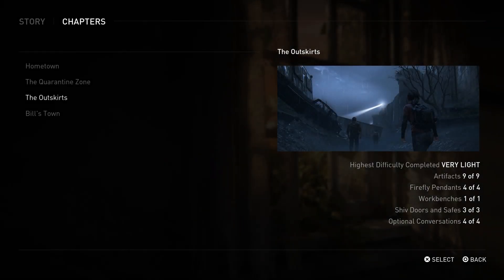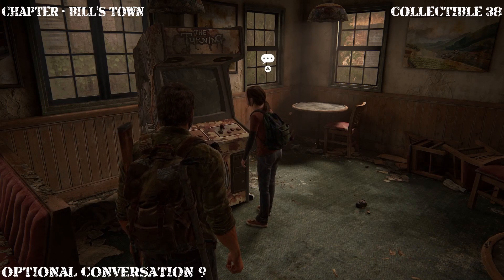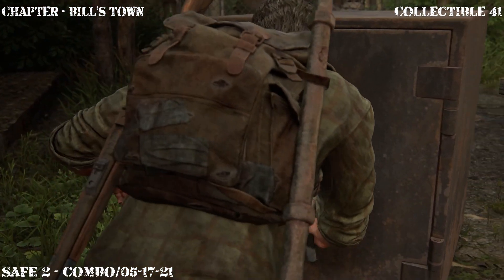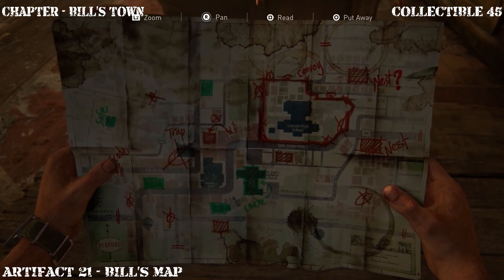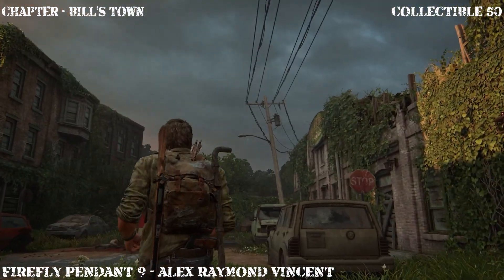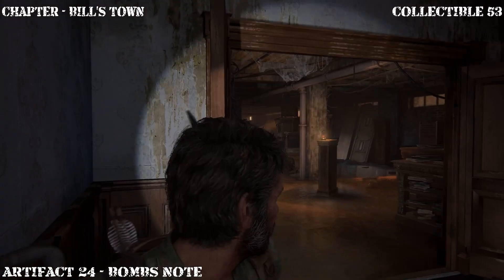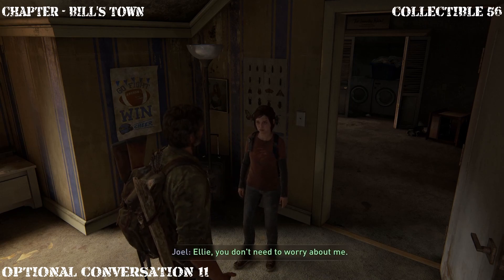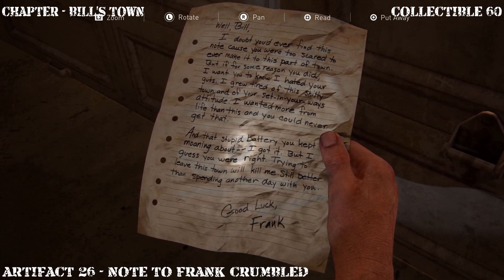The Last of Us Part 1 (PS5 Remake): Bill's Town Collectibles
The Last of Us Part 1 has over 200 Collectibles. The collectibles are broken down into chapters and also the DLC Left behind will be included in this guide. The collectibles in it's entirety consists of 54 Optional Conversations, 97 Artifacts, 30 Firefly Pendants, 12 Training Manuals, 13 Comics, 6 Ellie's Jokes, 13 Shiv Doors, 11 Workbenches, 4 Safes, and 5 Workbench Tools. There are also 9 Chapter specific trophies that you can collect some of which have no connection to the collectibles.

- Intro: 0:00
- Artifact #17 (Pills Note): 1:21
- Shiv Door #3: 1:56
- Optional Conversation #9: 2:25
- Artifact #18 (Note to Bob/Safe Combo): 3:30
- Firefly Pendant #8 (Hui Wang): 4:28
- Safe #2 (Combo: 05-17-21): 5:13
- Artifact #19 (Perimeter Note): 6:01
- Shiv Door #4: 6:41
- Artifact #20 (Note to Rachel): 7:22
- Artifact #21 (Bill's Map): 8:10
- Artifact #22 (Fences Note): 8:57
- Optional Conversation #10: 9:11
- Training Manual #1 (Shiv Sharpening/Self Help Trophy): 9:55
- Artifact #23 (Hunters Note): 10:45
- Firefly Pendant #9 (Alex Raymond Vincent): 11:28
- Workbench Tool #1: 12:25
- Workbench #2: 13:02
- Artifact #24 (Bombs Note): 14:51
- Firefly Pendant #10 (Peter Mrozik): 15:28
- Artifact #25 (Boy's Diary): 16:06
- Optional Conversation #11: 16:39
- Optional Conversation #12: 17:10
- Artifact #26 (Note to Frank): 17:55
- Optional Conversation #13: 18:20
- Artifact #27 (Note to Frank Crumbled/In Memoriam Trophy): 18:50
 (I forgot to change the artifact # but it does count as a different Artifact making it #27)

Self Help - Find one training manual - 9:55

In Memoriam - Pick up Frank's note after it's discarded - 18:50
(Must be picked up after Bill tosses it to the ground)

For Desk Recording/Streaming:

Thank you for all your support and remember, Stay Sharp my friends!